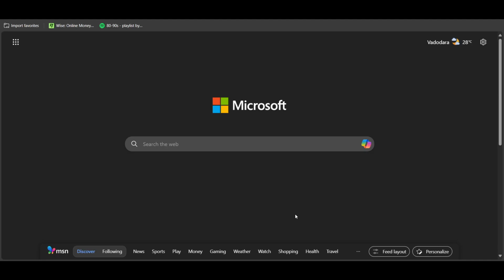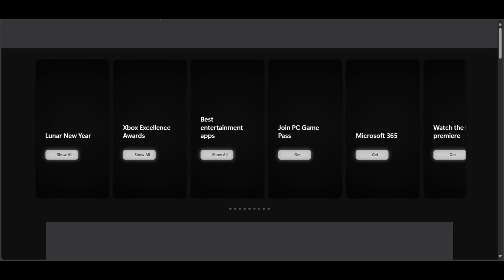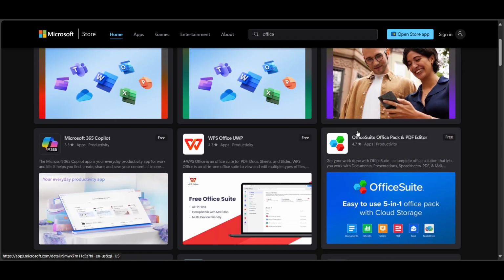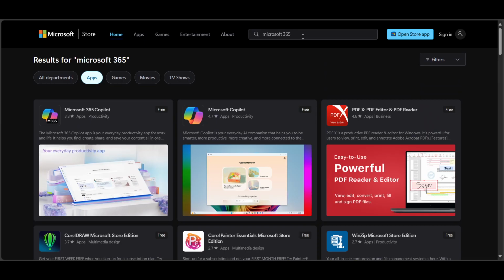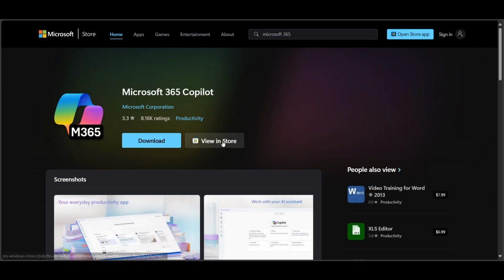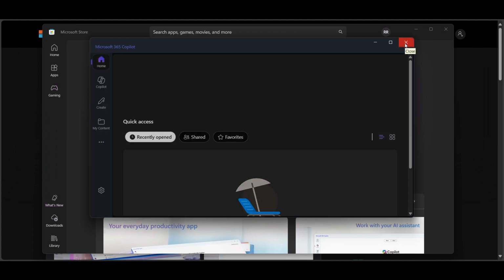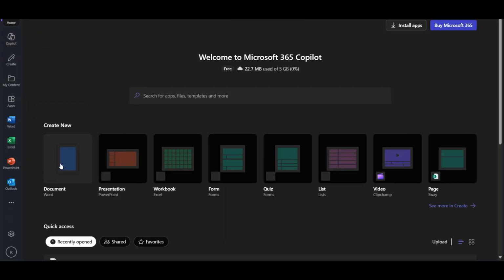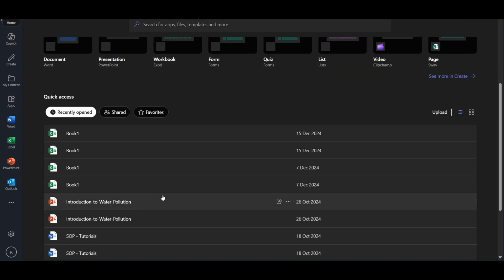How to Download & Install Microsoft Word for Free (New Method)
Looking to get Microsoft Word without spending a dime? Learn how to download & install Microsoft Word for free (new method) with this step-by-step guide! Discover the latest, legitimate way to access Microsoft Word for free on your PC or Mac. Whether you're a student, professional, or casual user, this tutorial will show you everything you need to know. Watch now to master how to download & install Microsoft Word for free!